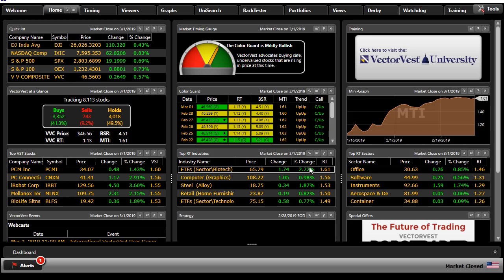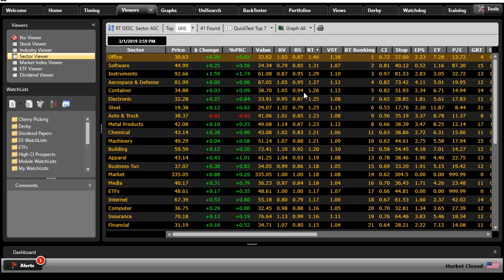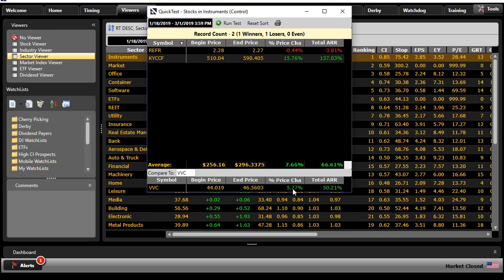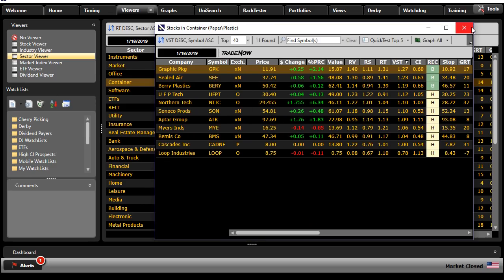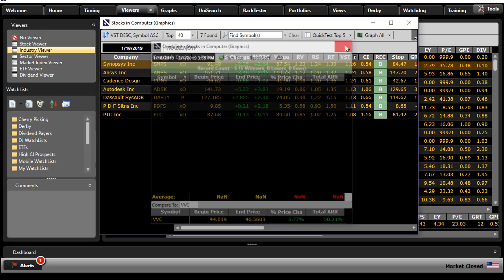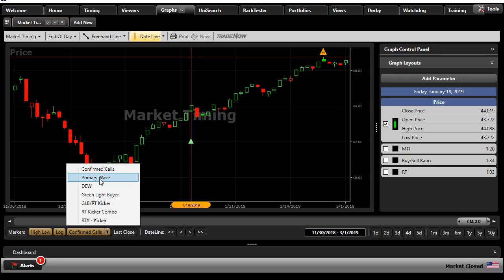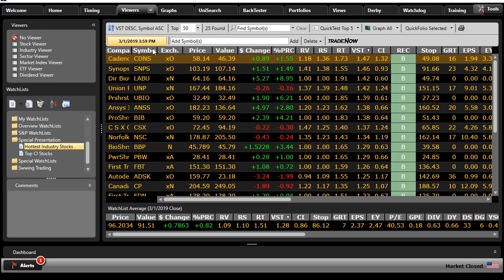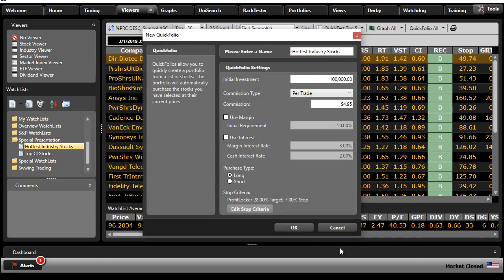VectorVest SOTW - Winning Big with Business Sectors and Industry Groups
VectorVest advocates buying rising stocks, in rising industry groups, in rising markets. Join Mr. Glenn Tompkins, Senior Instructor, as he demonstrates how to win big using Business Sectors and Industry Groups. Finding the hottest stocks couldn’t be easier. This is a presentation you will not want to miss!